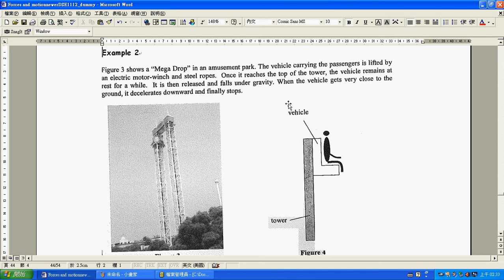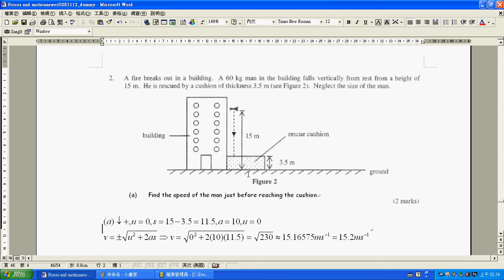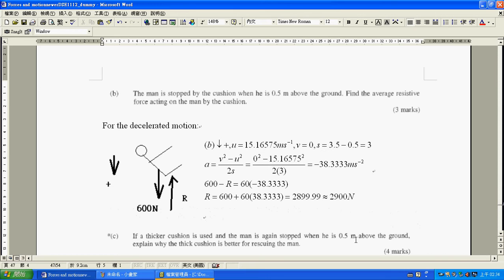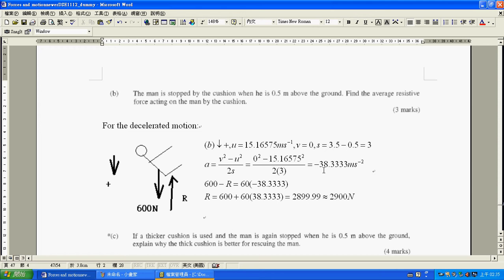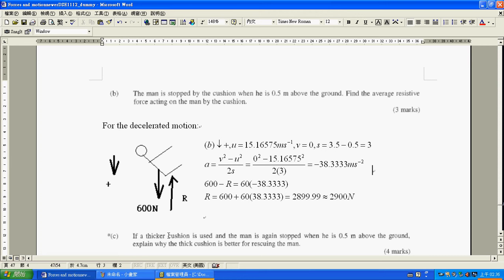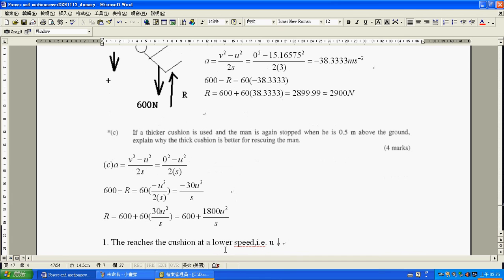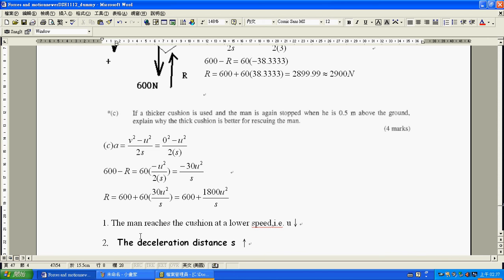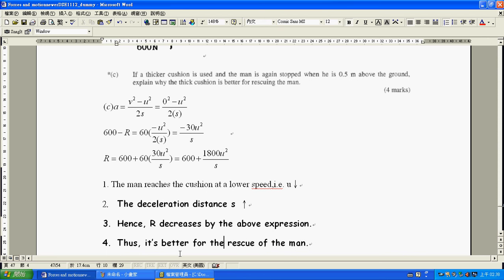Force Notes Set3 Movie30